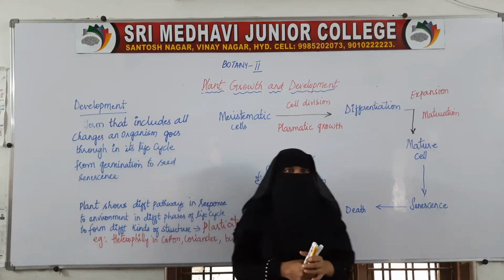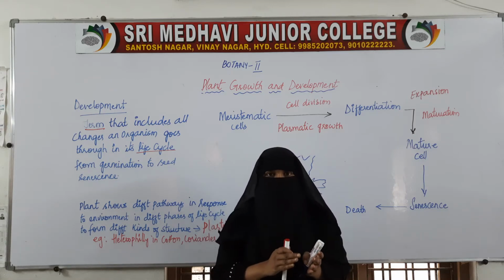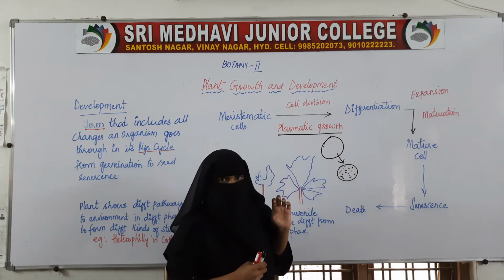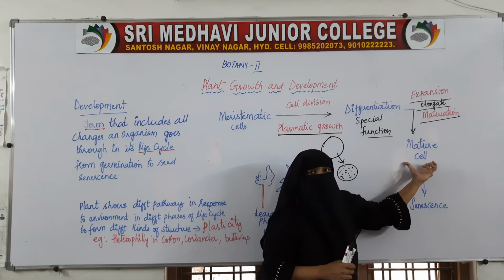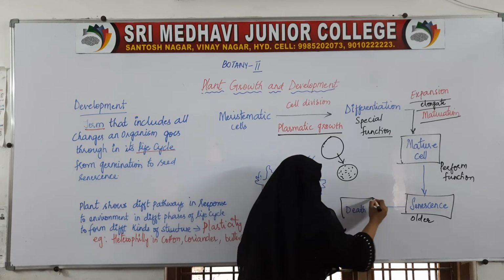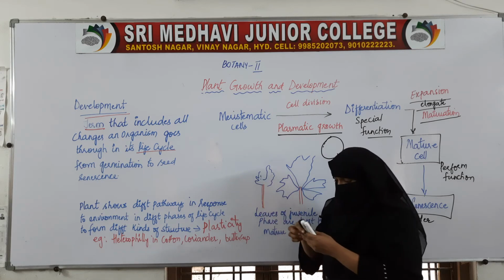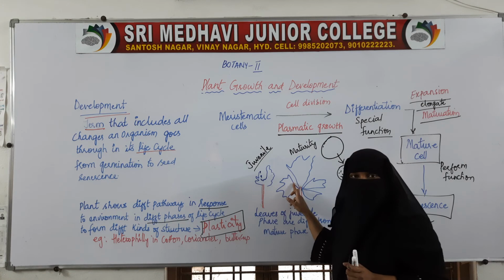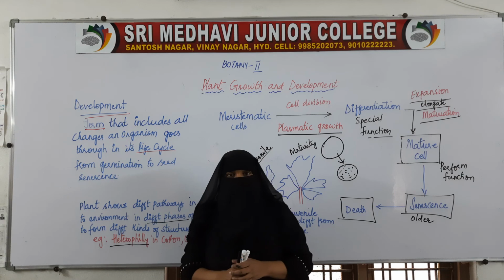(18 SEPT 2020) DEVELOPMENT